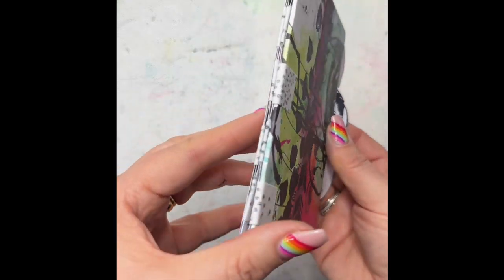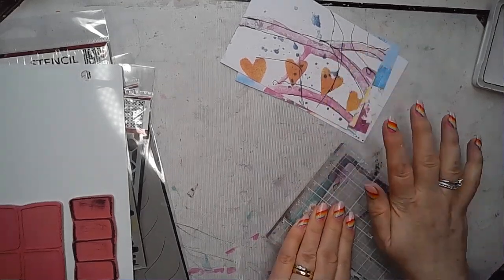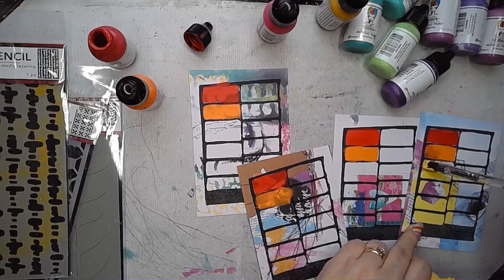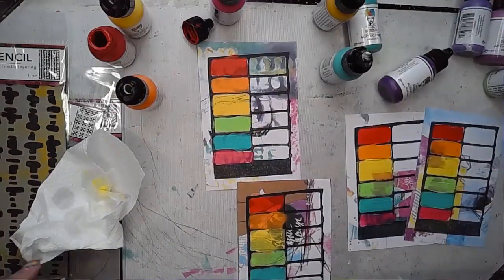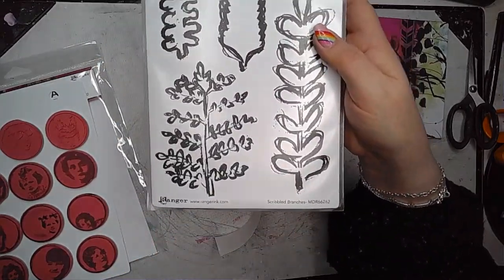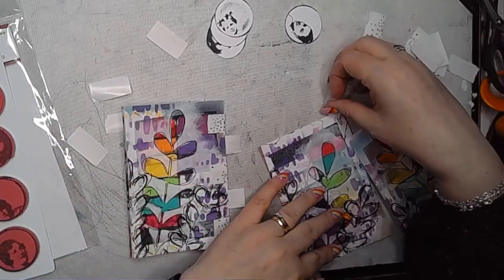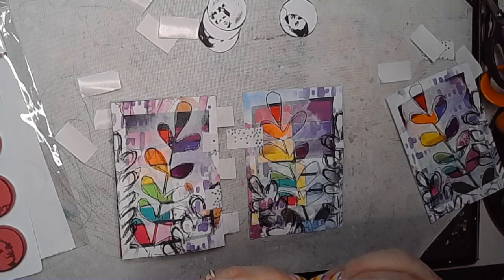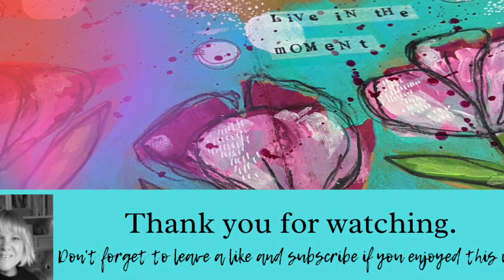Dina Wakley Feb release 2024 - Making a simple tab book using Dina's new stamps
Hi! Welcome back to my channel- in today's video I am sharing a simple tab book I created using one of Dina's new Grid it stamps- I am showing you how I made the book although I haven't finished it yet.

You can join my website as an Art Journal Lover for £3.99 a month and get access to exclusive downloads each month and an inspiration video using the downlods,  weekly live journaling sessions on my website- and lots of exciting ideas, projects and sneak peeks at new releases too. ❤️